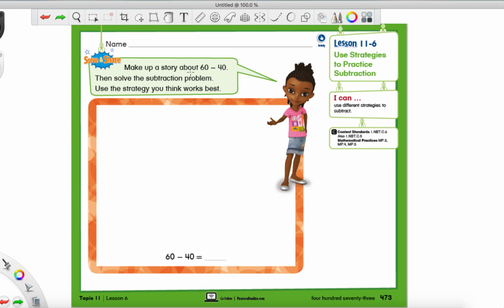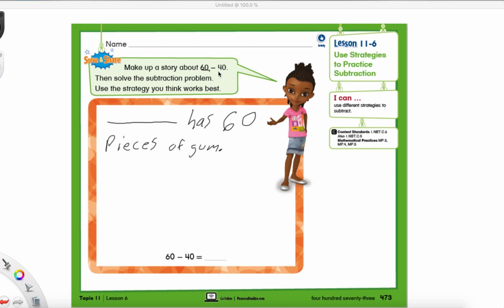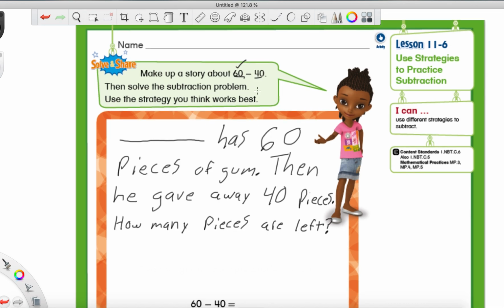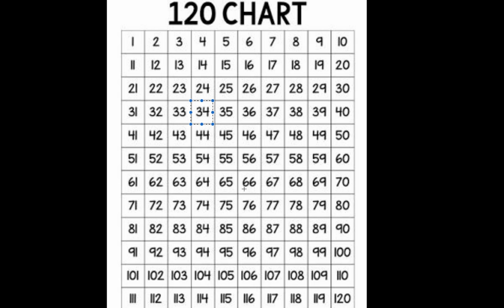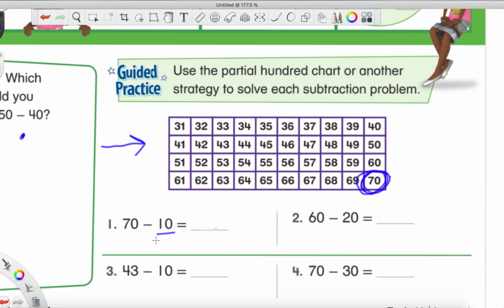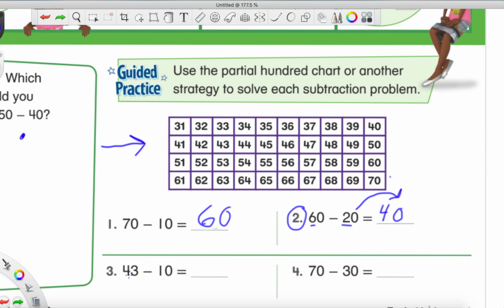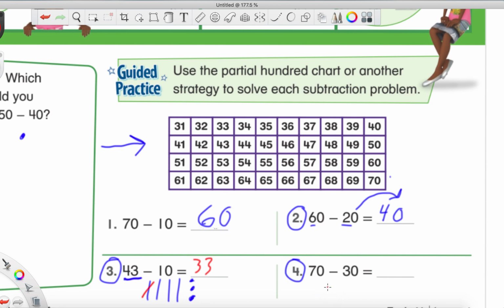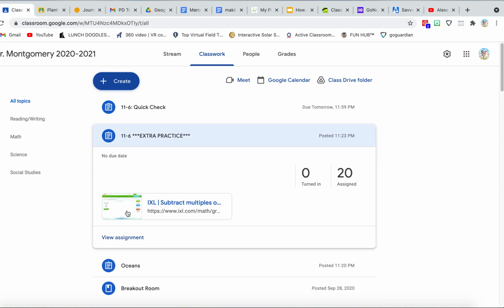SAVVAS math Lesson 11-6 (grade 1)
Grade 1 SAVVAS math program. Subtracting tens any way you want (that works best for YOU).